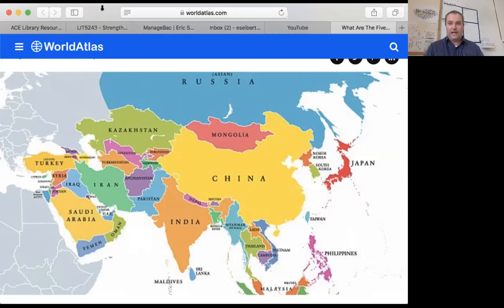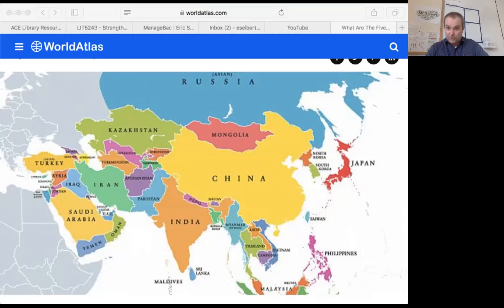G7 MYP 2 Mongol Empire and Map Lesson Plan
Teaching the Mongol Empire, I use a series of Maps for students to use synthesis in making one map that contains: the extent of the Mongol Empire, the Silk Road routes, and the present day countries in Asia that made up the Empire.  Using a scaffolding approach, I discuss how this approach helps with teaching the vast extent and influence of the largest land empire in history.